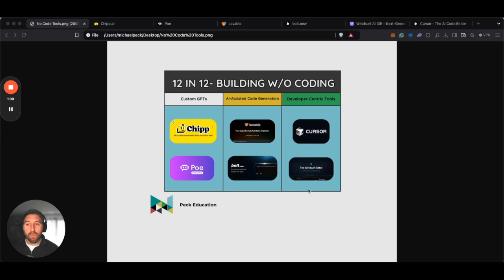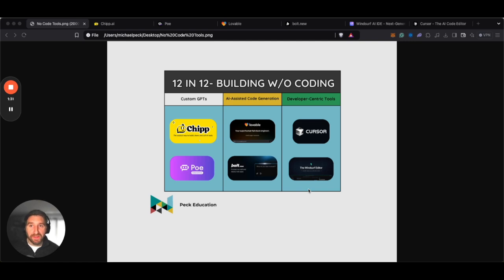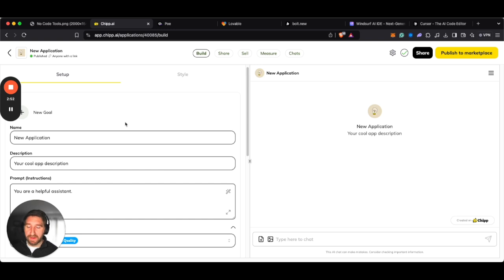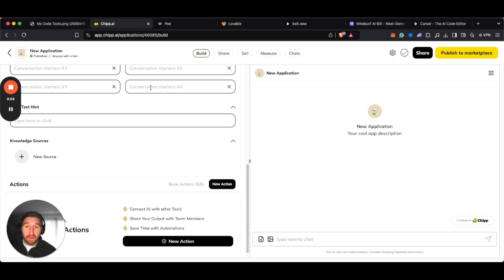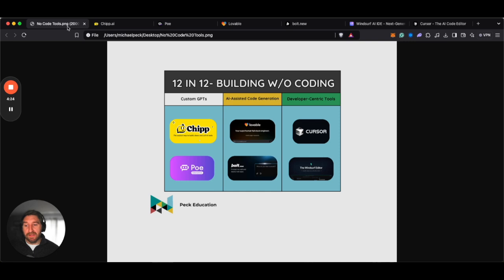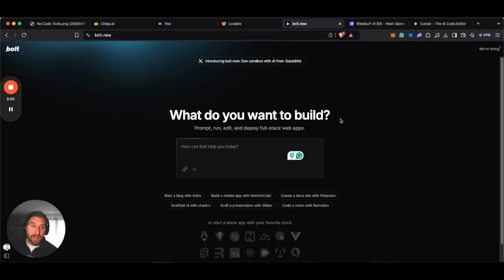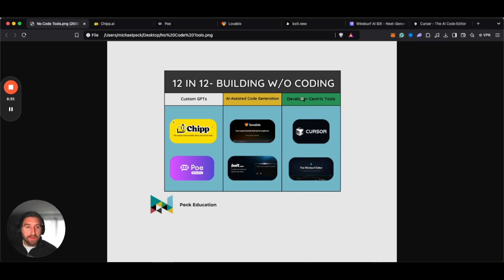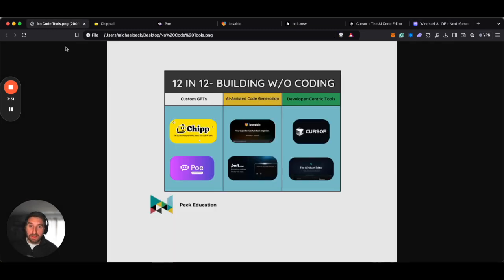No-Code AI Tools for Educators: How to Build Your Own EdTech Apps (12 in 12 Project)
ver wanted to build your own edtech tool but thought, “I’m not a developer”? With AI-powered no-code and low-code platforms, educators can now create their own apps—without coding experience.

In this video, I break down the landscape of AI-powered no-code tools and show you three tiers of platforms that make app creation easier than ever:

✅ Custom GPTs – Build AI-powered assistants for your classroom (ChatGPT, Gemini, Chipp).
✅ AI-Assisted Code Generation – Describe what you need, and AI writes the code (Bolt.new, Lovable.dev).
✅ Developer-Centric Tools – More advanced platforms for full customization (Cursor.ai, Windsurfer.ai).

This video is part of my 12 in 12 project, where I’m building one AI-powered app per month for a year to show how easy it is for educators to create custom edtech solutions.

💡 What would you build with AI-powered no-code tools? Drop your ideas in the comments!